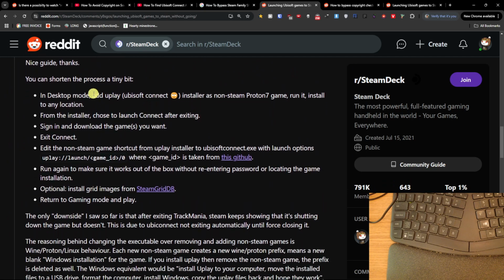How To Bypass Ubisoft Connect In Steam